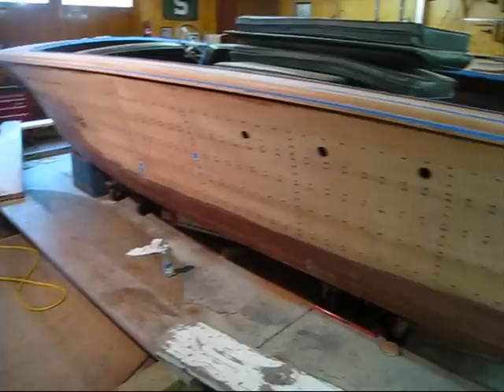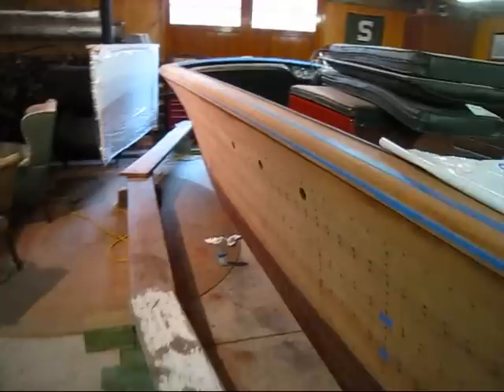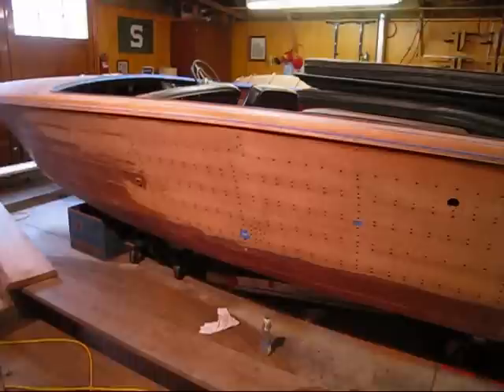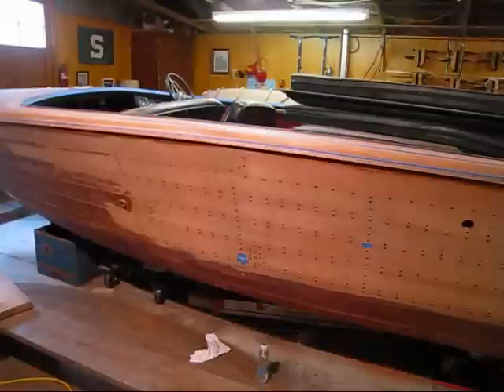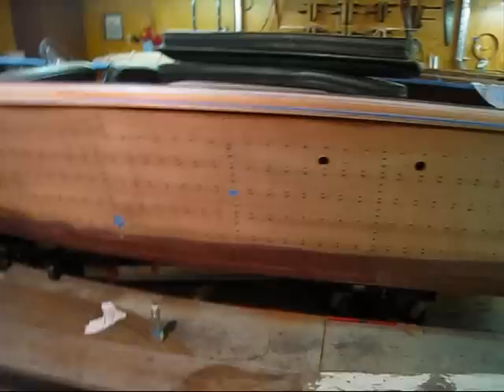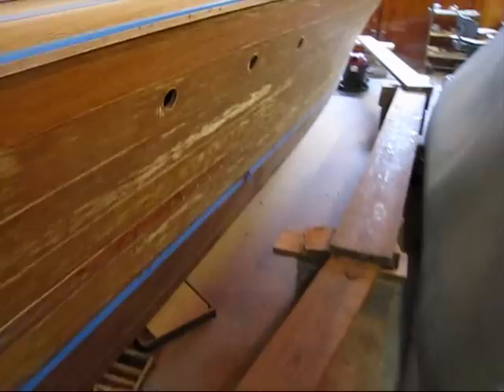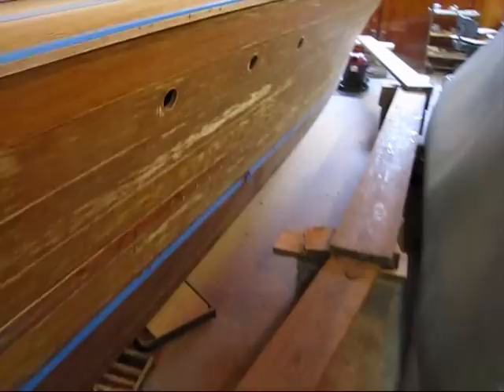Re-Tightening Fasteners on Chris Craft Hull Planks (Preview) (CLICK LINK BELOW TO STREAM FULL VIDEO)